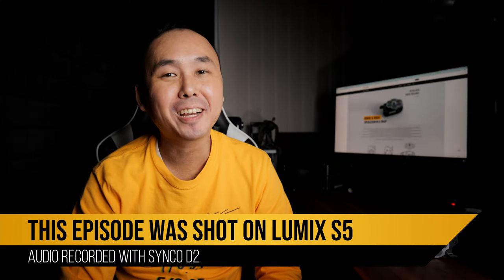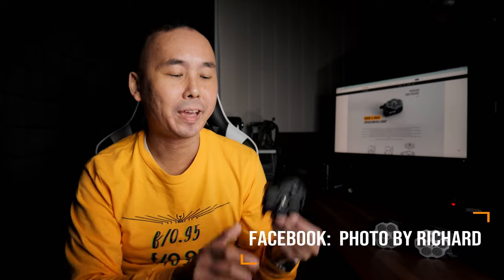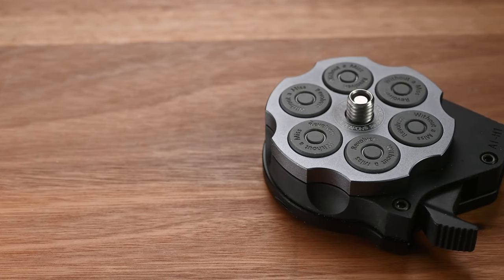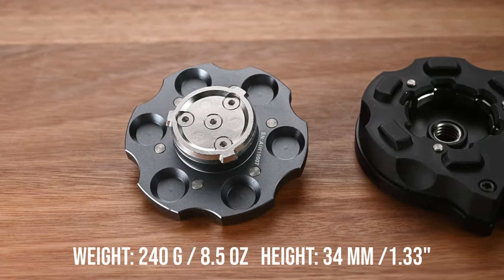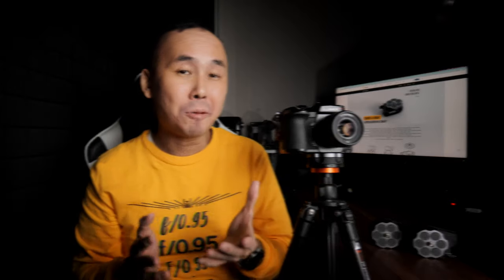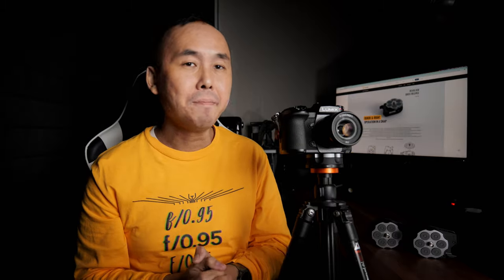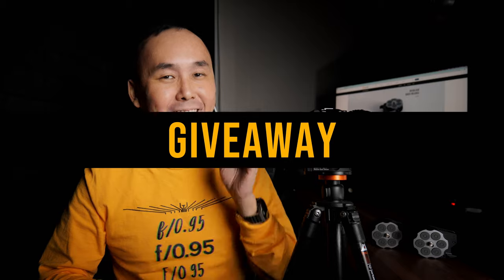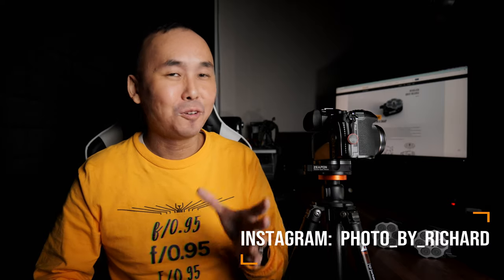Zeapon Revolver Quick Release AI-H1+ Giveaway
Zeapon just released a new camera accessory - Zeapon Revolver Quick Release AI-H1.  So let's have a look at this camera quick release, and why it actually help me solve one of the big pain point in my normal workflow!

Price of the Zeapon Revolver Quick Release:
1 Set (1 pin + 1 socket): US$68
1 x Pin: US$26
1 x Socket: US$42

All entries must comply with YouTube YouTube Community Guidelines and any entries which don’t comply will be disqualified
This Giveway is free to enter.